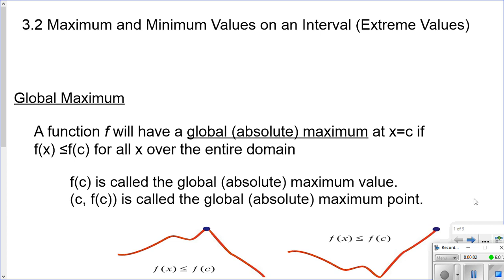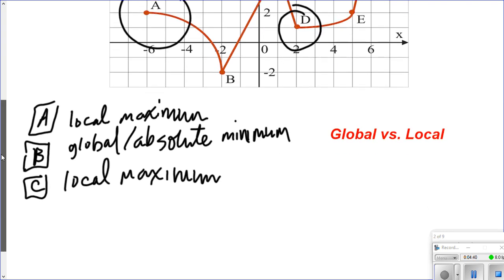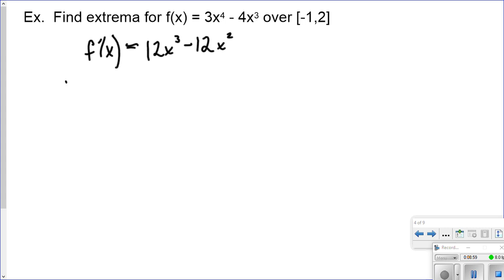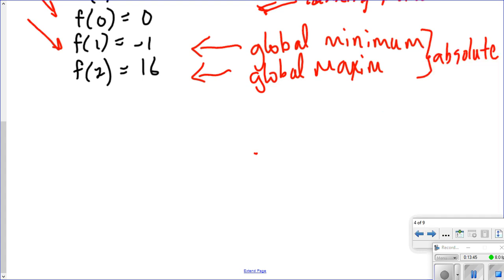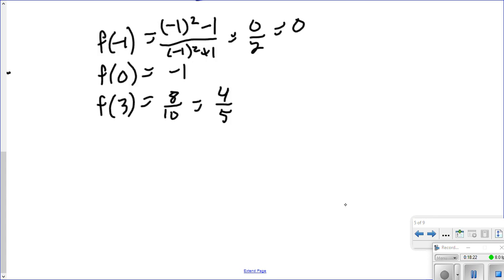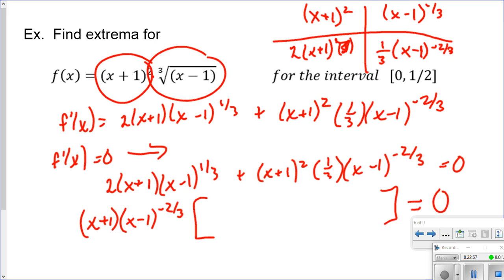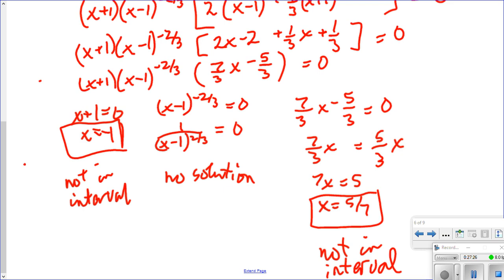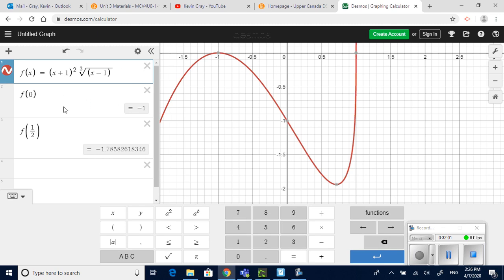3 2 Maximum and Minimum Values on an Interval Extreme Values April 8 2020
video lesson for MCV4U Calculus and Vectors
3 2 Maximum and Minimum Values on an Interval Extreme Values